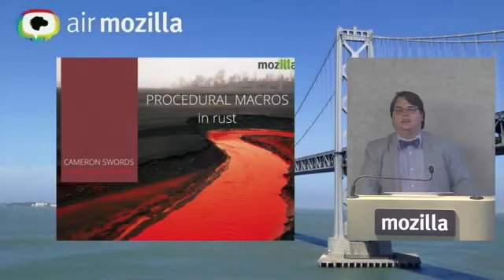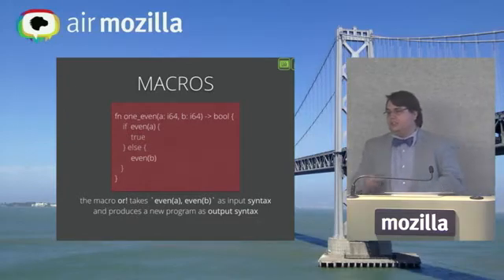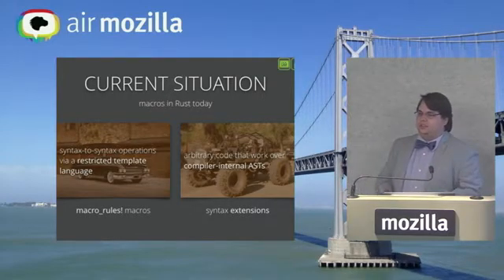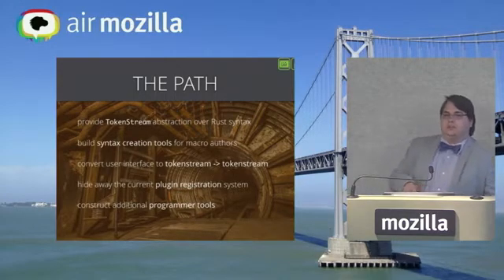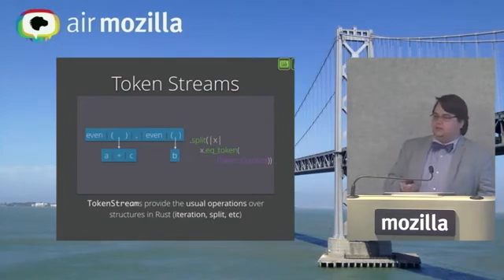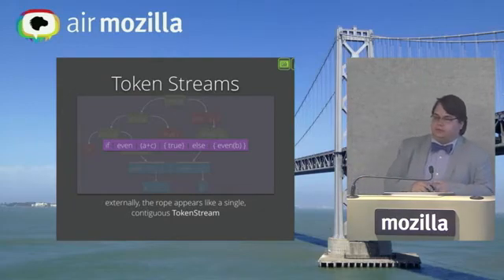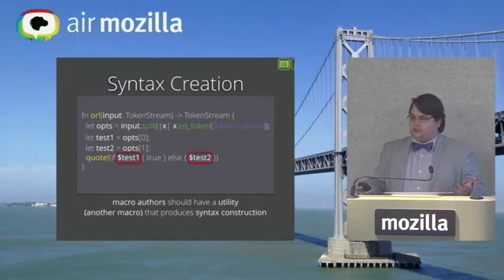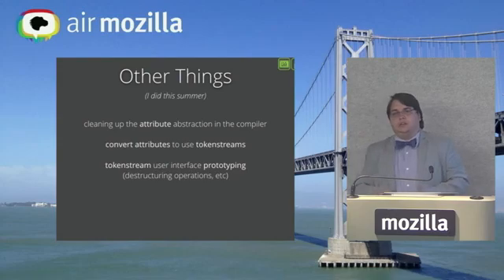Procedural Macros in Rust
Cameron Swords has not yet given us a description of this presentation, nor any keyword tags to make searching for this event easier.